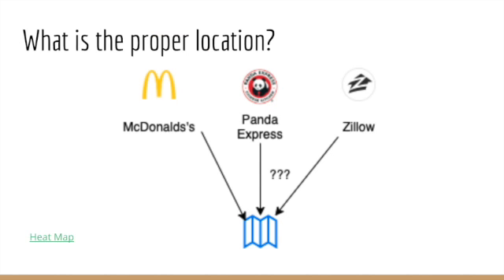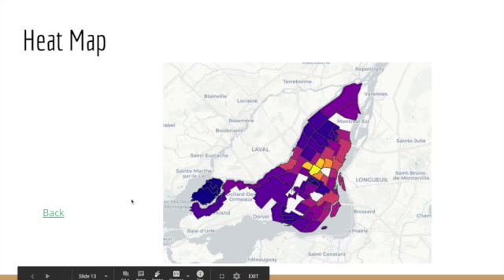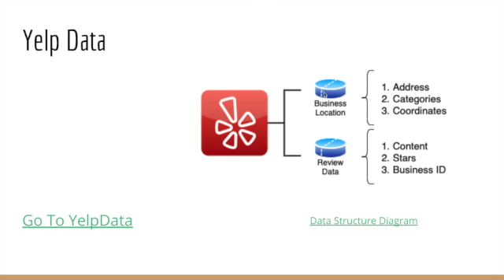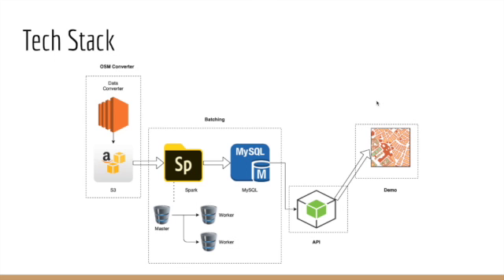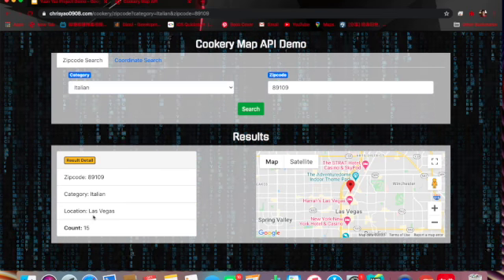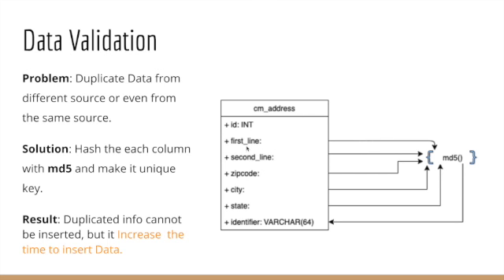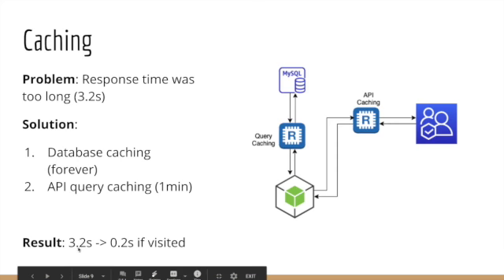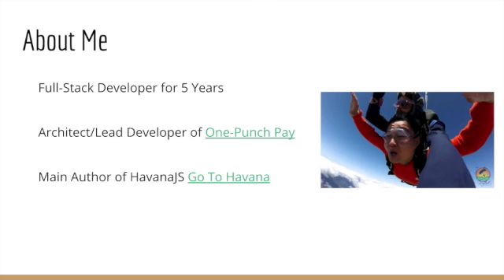Cookery Map API Demo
Introducing Cookery Map API - Insight Data Engineering Project